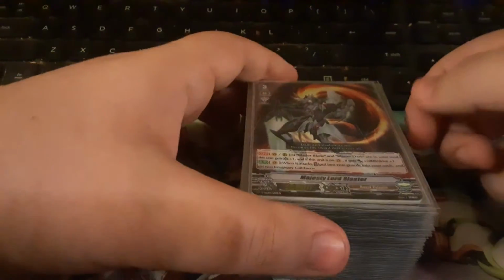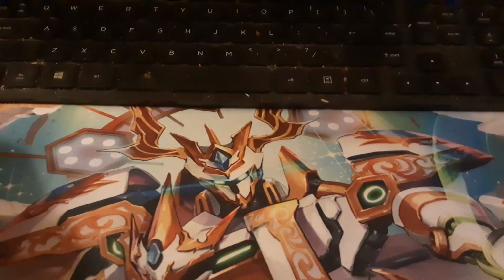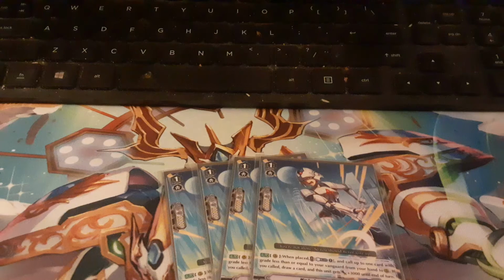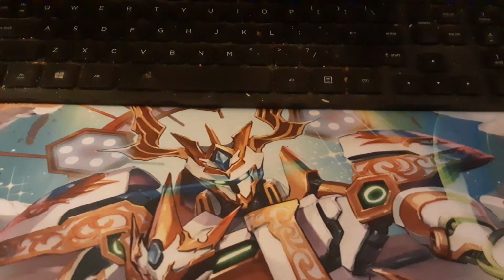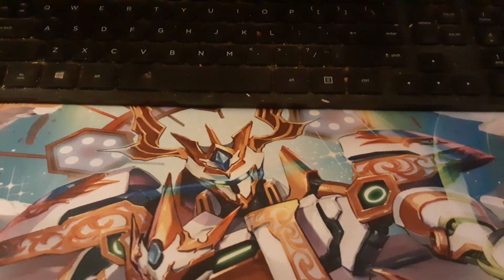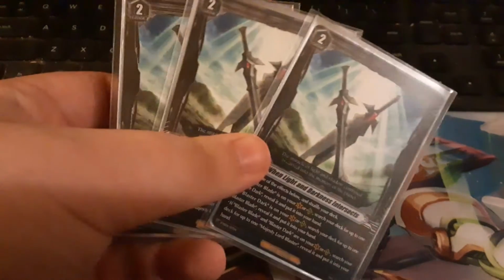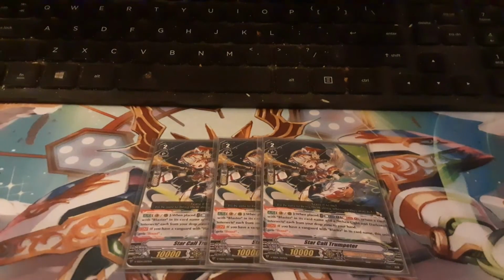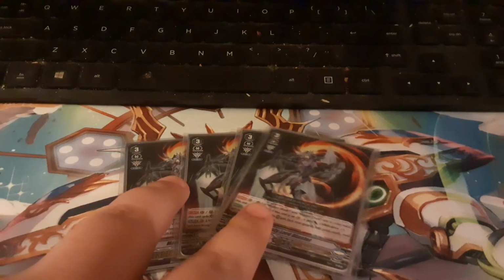mlb deck profile September 2021